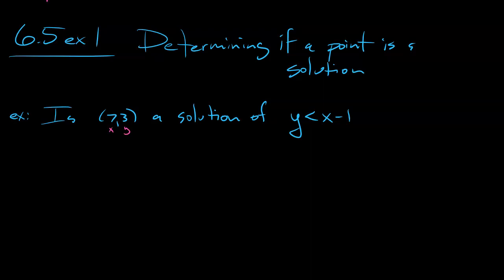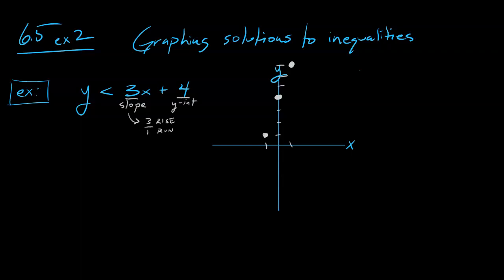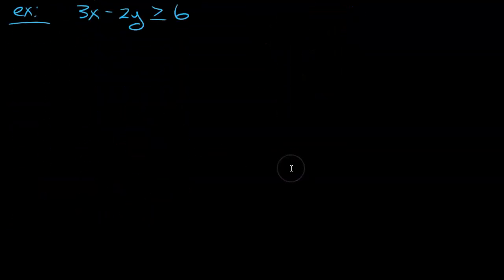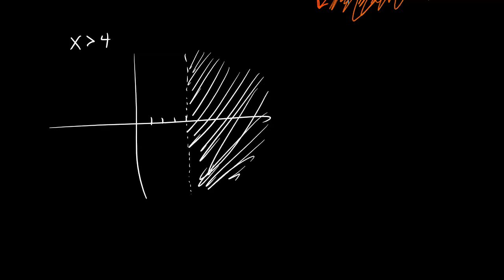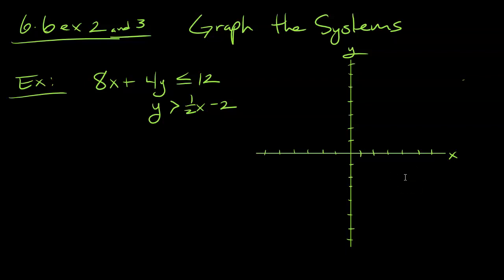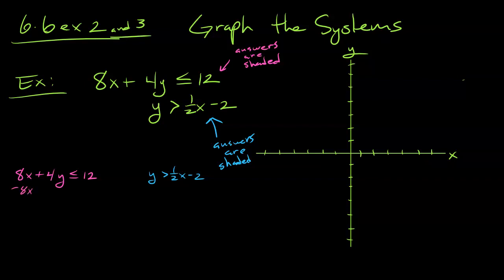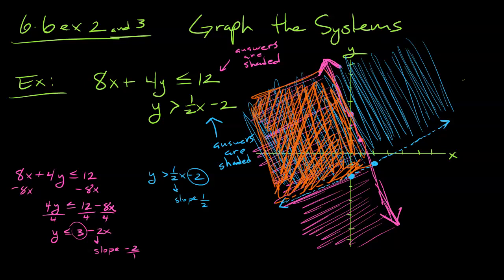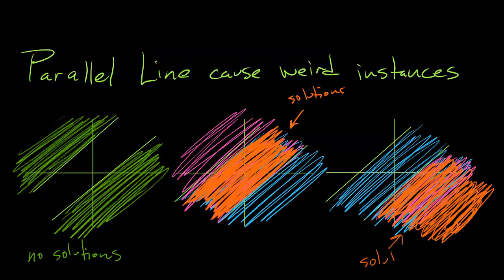6 5 and 6 6